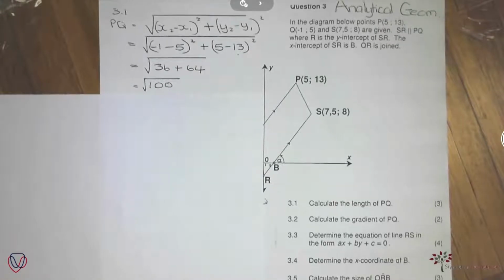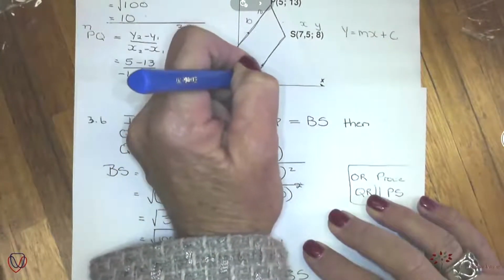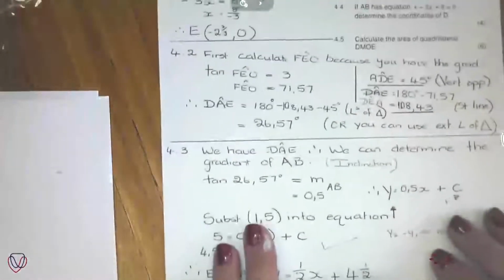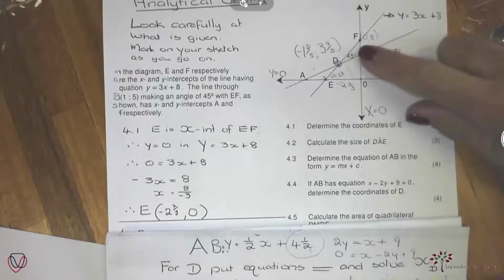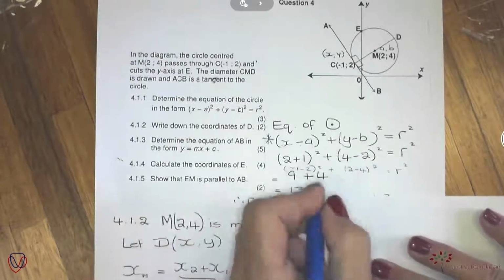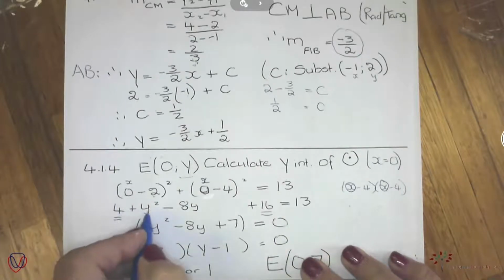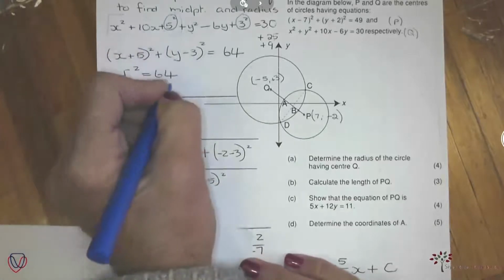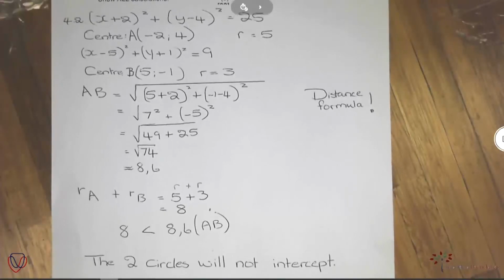IBPL7 Mathematics Analytical Geometry 1